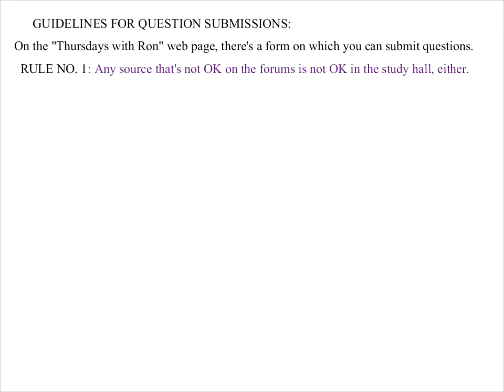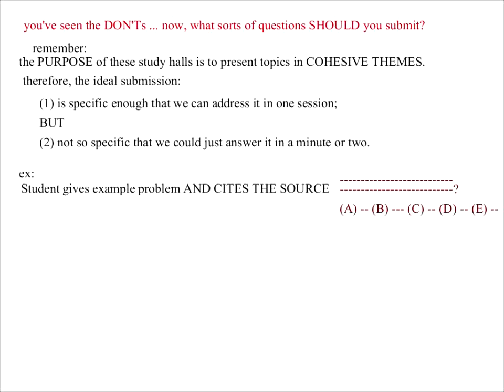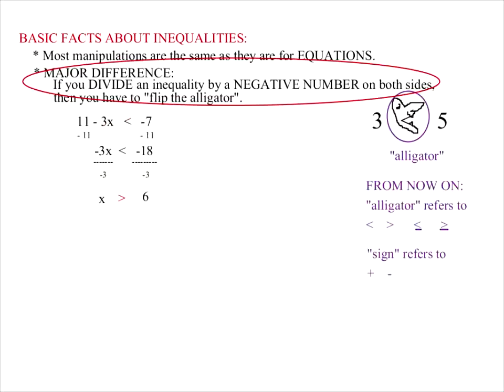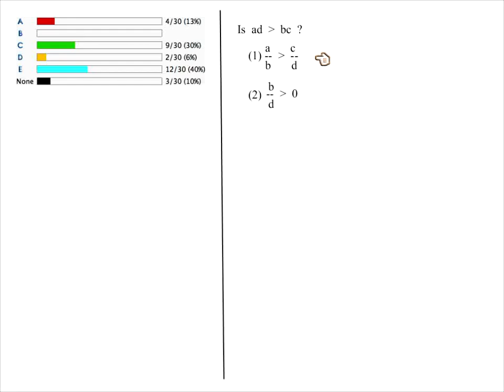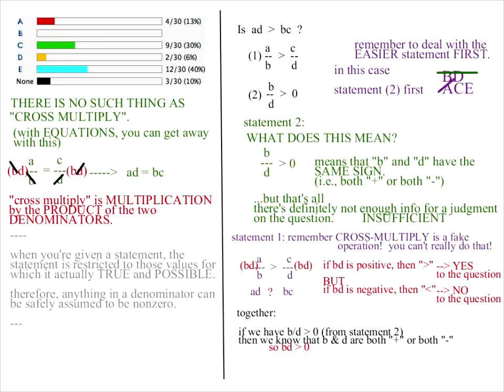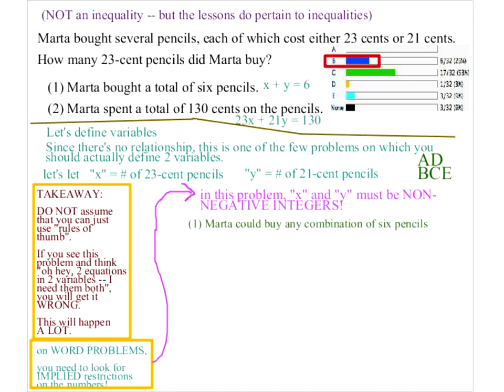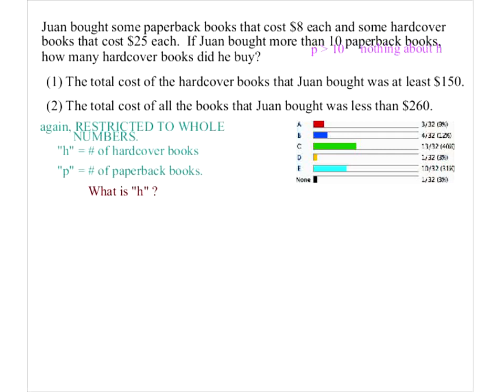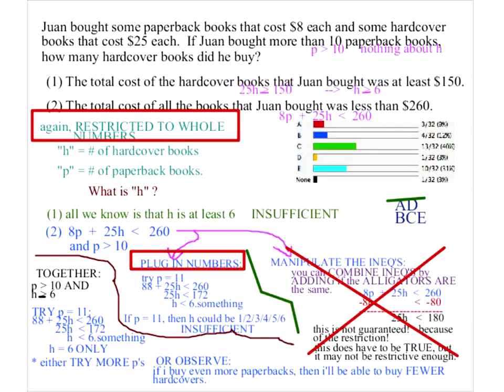Part 5 Inequality Workshop, Part 1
GMAT QUANT

1. Master the Basics.
2. Know the Two Types of Questions.
3. Read Questions Carefully and Use Logic.
4. Only Use What You Know.
5. Hone Your Skills With Practice Tests.